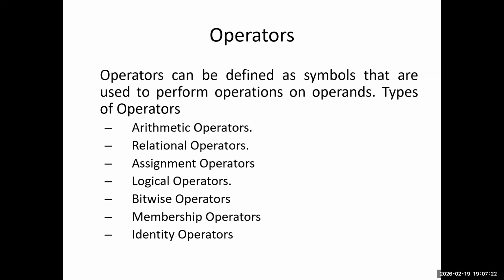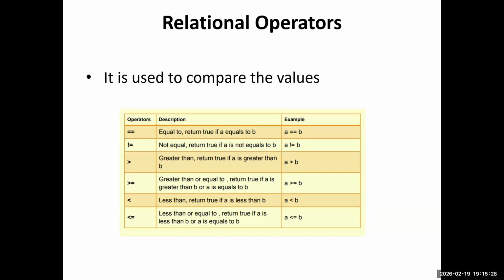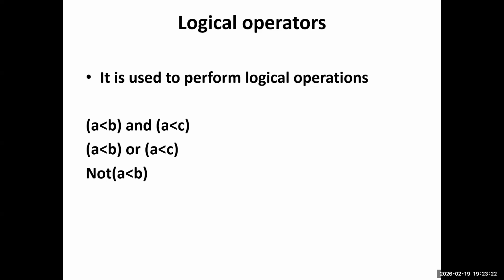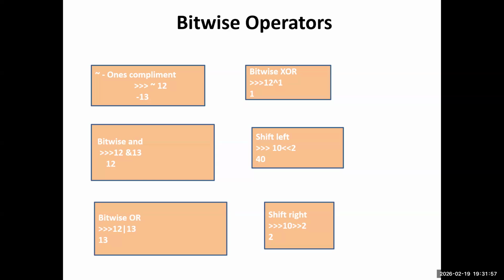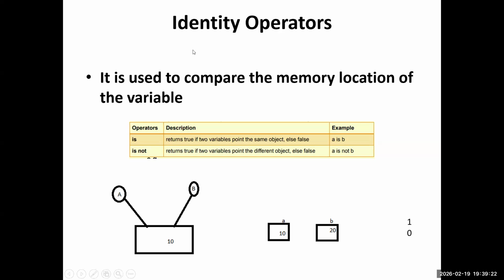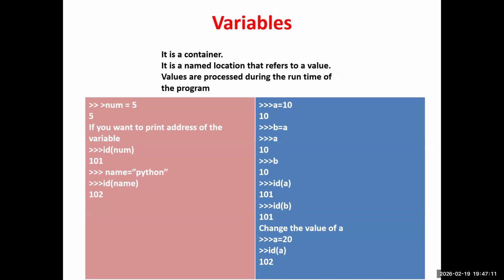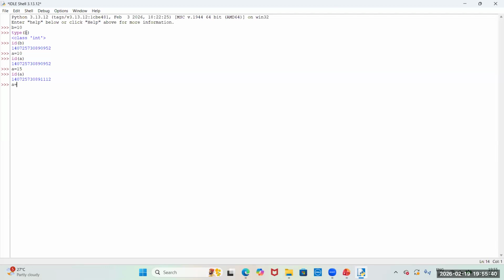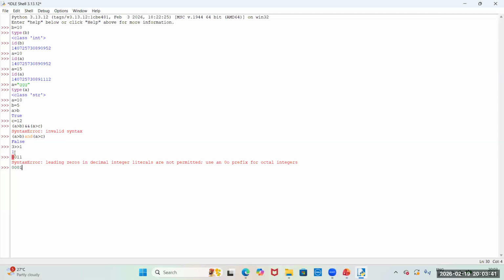Python Programming Tutorial in Tamil | Class 2 | Variables, Data Types & User Input |Beginner Course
🐍 Welcome to Python Programming Class 2!

In this lesson, we continue our Python journey by learning Variables, Data Types, Input & Output, and basic programming concepts in Tamil.

📚 Topics Covered:
✅ Variables
✅ Naming Rules
✅ Data Types
✅ Numbers
✅ Strings
✅ Boolean
✅ User Input
✅ Print Function
✅ Type Conversion
✅ Practical Examples

🎯 Perfect for:
✔ Beginners
✔ School Students
✔ College Students
✔ B.Sc CS
✔ BCA
✔ MCA
✔ BE/B.Tech
✔ Job Seekers

Python Variables
Python Data Types
Python Input
Python Output
Python Tutorial Tamil
Python Programming Tamil
Python Full Course
Learn Python
Python Beginners
Python Course Tamil
Python Programming
Coding Tamil